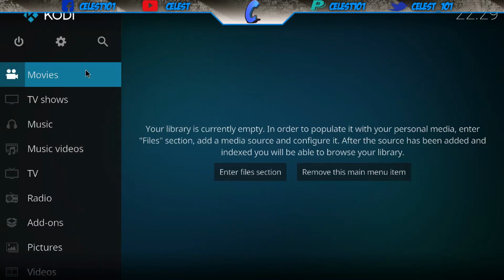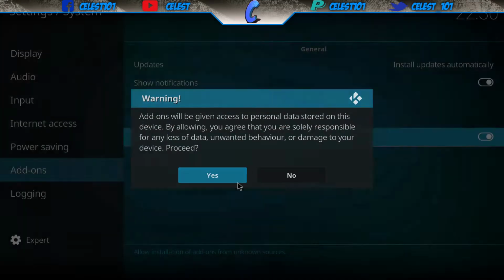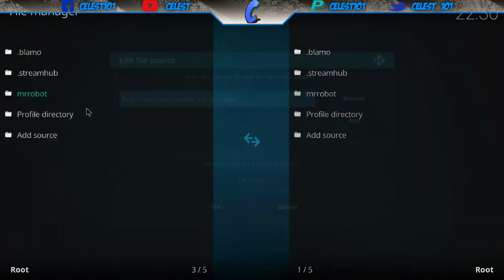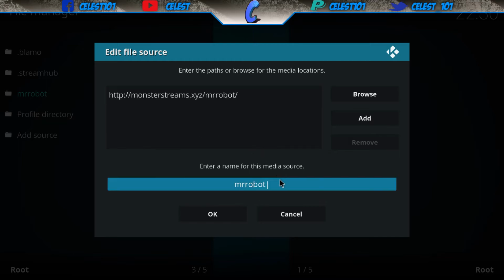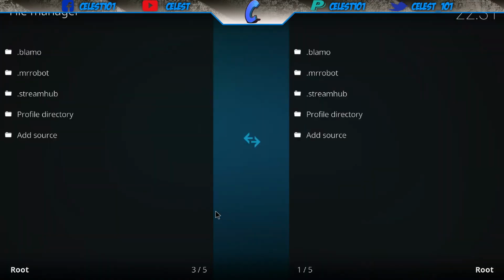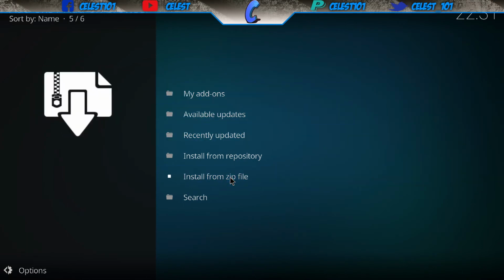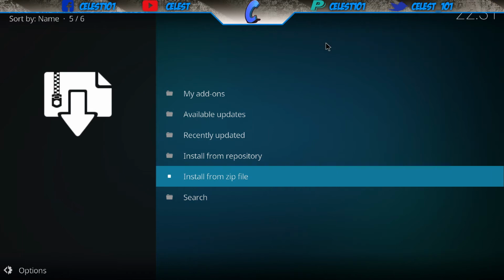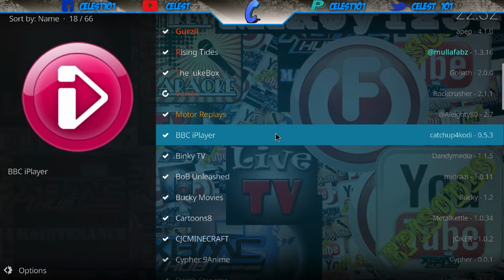HOW TO INSTALL MR ROBOT KODI 17.6 BETTER THAN COVENANT AND EXODUS | FIRE STICK |2018!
Hiya guys Celest here! This video tutorial will show you how to get
the newest kodi addon Mr Robot! It is way better than covenant and exodus to watch your movies and tv shows. This is best for kodi krypton 17.6 in 2017. Fast and easy. Works great on amazon fire stick too! This is the best way to get it!
SUPPORT ME!
Blue Yeti USB Mic (Blackout)
Apple iMac 27 "(2017) 5K i5 3.4 Ghz
MacBook Pro with Retina Display 13-inch
Acer Predator monitor
Philips led strips
Elgato Game Capture HD(1080p)
Amazon Fire Stick

ARE YOU USING TUBEBUDDY? IF NOT WHY NOT? IMPROVE YOUR OWN YOUTUBE CHANNEL.

Thank you for the support!Copyright Disclaimer Under Section 107 of the Copyright Act 1976, allowance is made for "fair use" for purposes such as criticism, comment, news reporting, teaching, scholarship, and research. I f you do anything from my video, that is your own free will.